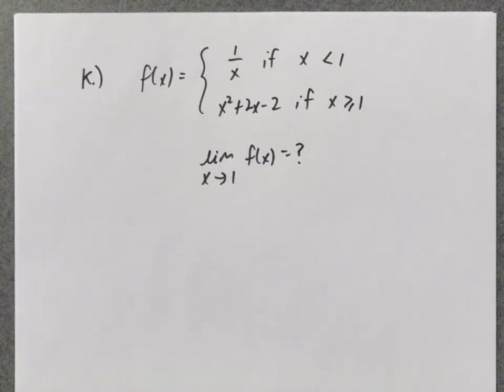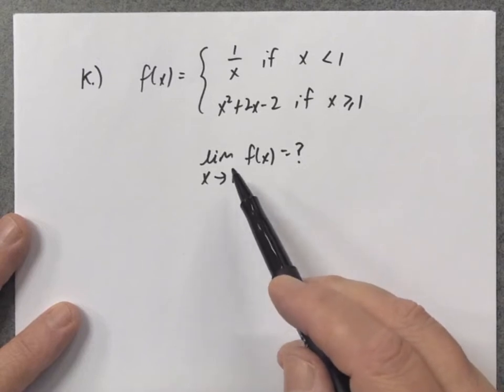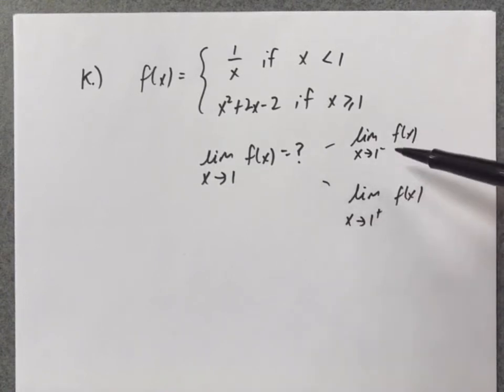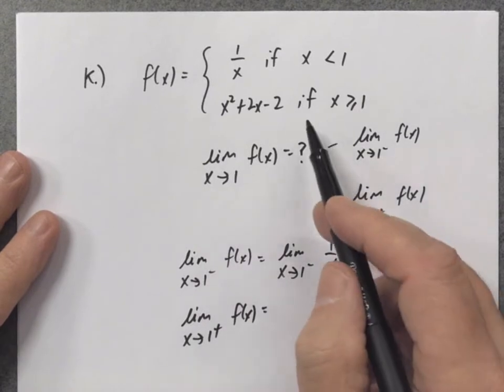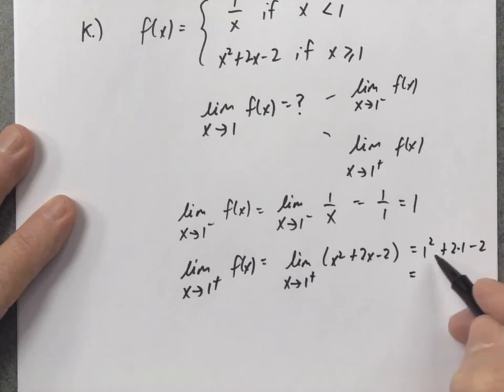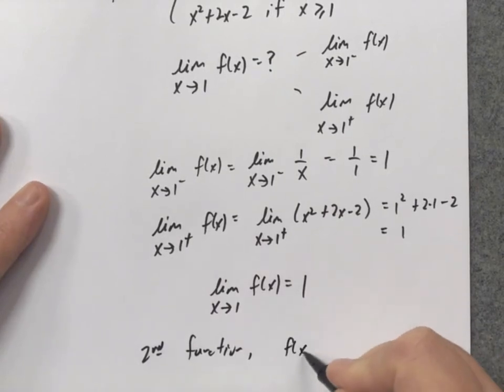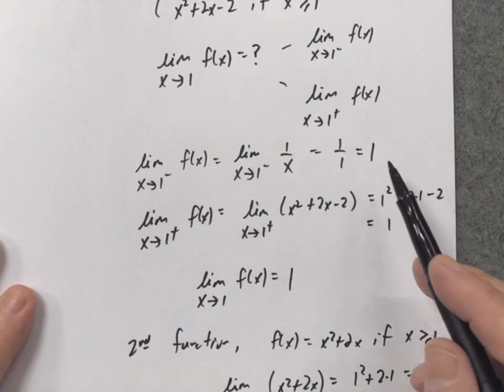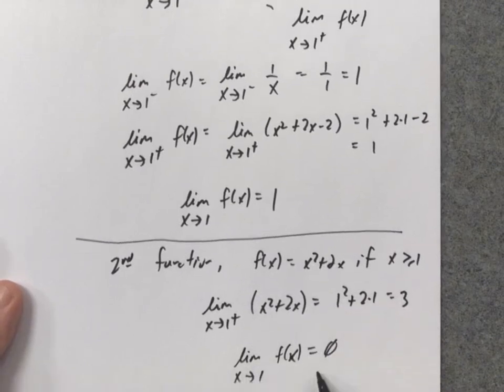MATH201 Test #1 Review Spring 2020 Pt 4